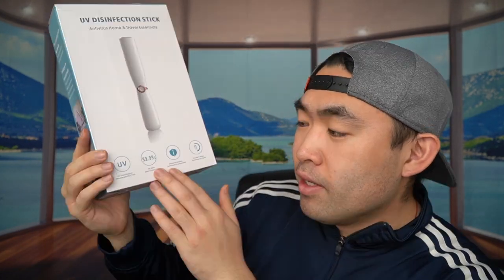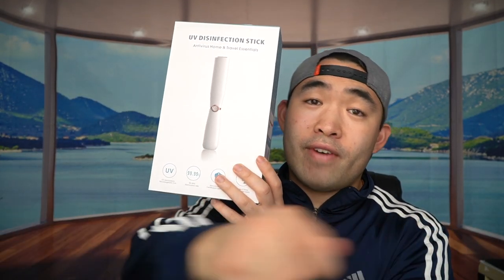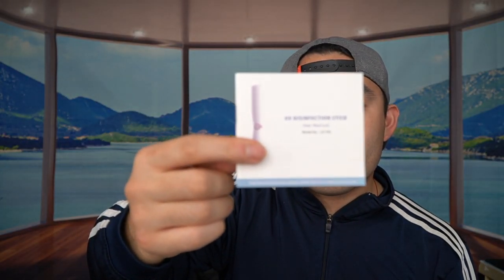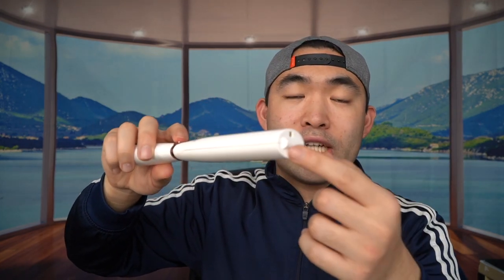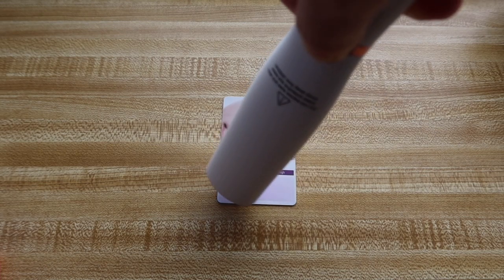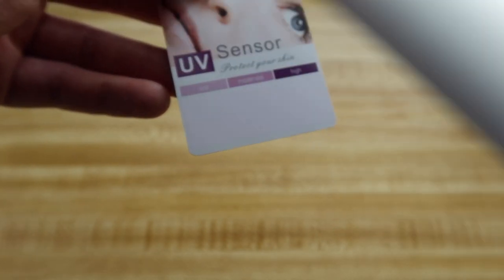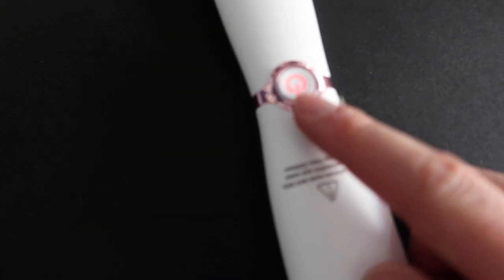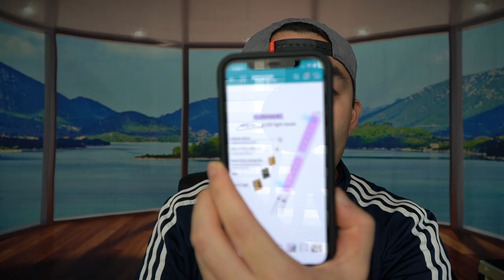Are Portable UV Light Sanitizer & Disinfecting Wand Worth it?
Are you in search for the best Portable UV Light Wand to help remove germs and virus for your mask, phone, wallet and etc? Check out the video to find out if this product is for you!

If you want:
ROSA RUGOSA Portable UV Light Sanitizer & Disinfecting Wand (Shown in video)

59S Portable UV Light Sanitizer & Disinfecting Wand